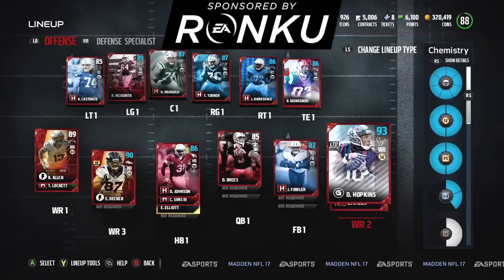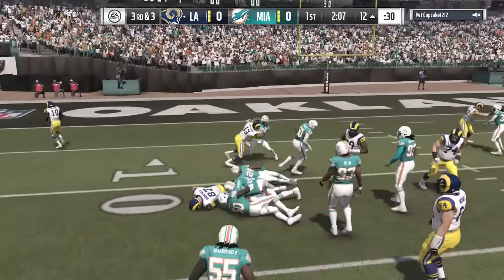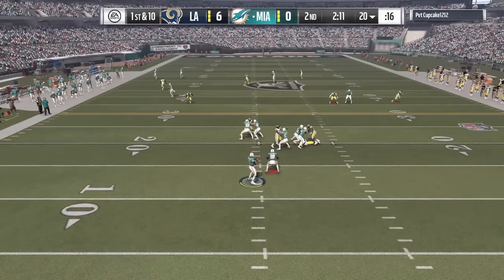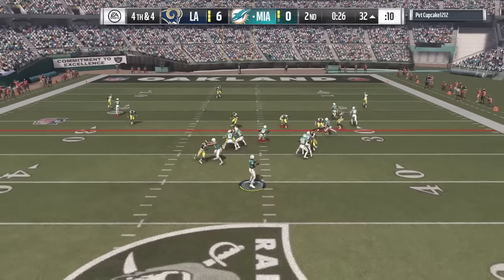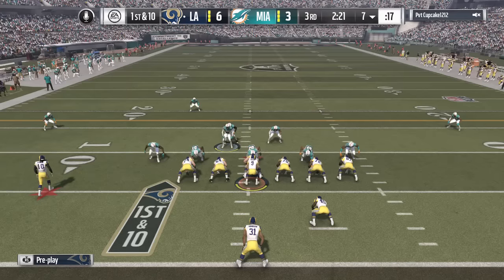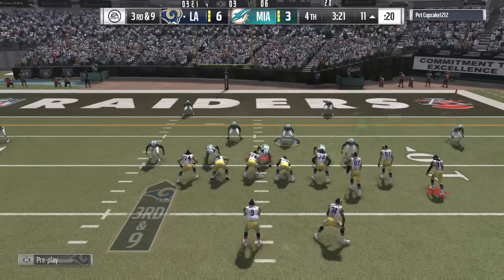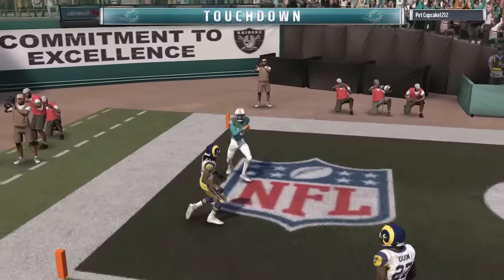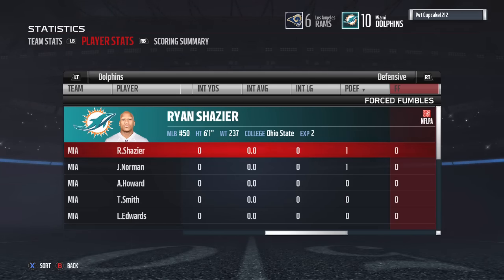HOW TO BLOW A FOURTH QUARTER LEAD! Madden 17 Ultimate Team Gameplay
Madden 17 Ultimate Team Gameplay! Big time team update, look at all the new red cards! But look at them doing nothing in the game thanks to their incompetent owner